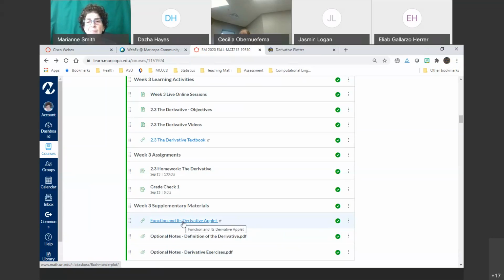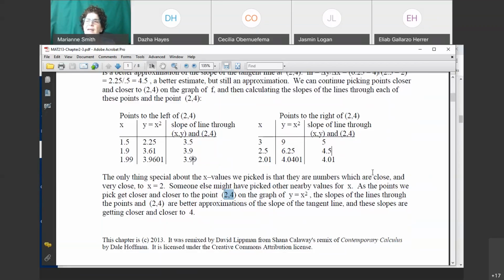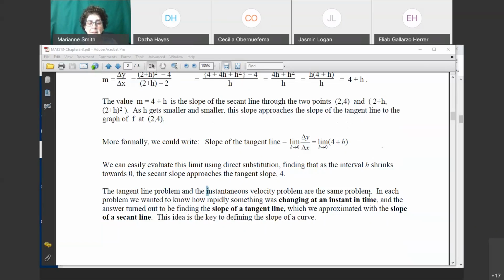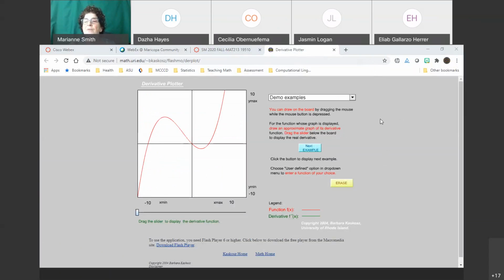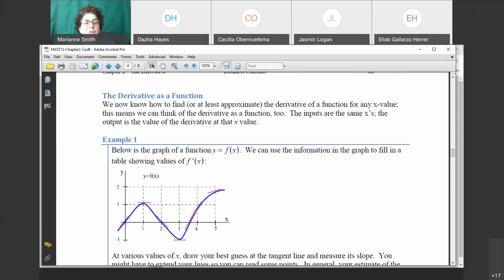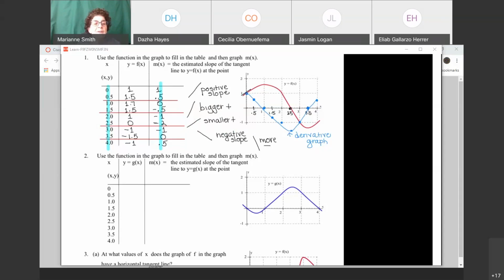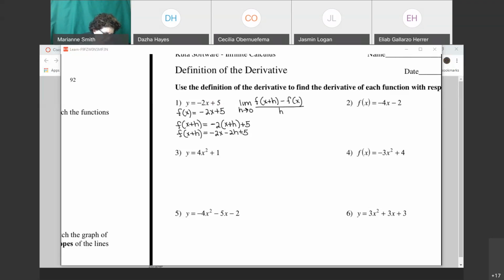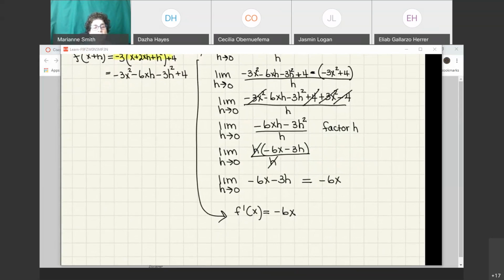MAT213 Live Online Class Session - Definition of the Derivative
This is a recording of a MAT213 live online session held on September 9, 2020. In it, we covering the definition of the derivative of a function, as the slope of a tangent line to the function graph at a given point. This is also the instantaneous rate of change of the function at that point. The general derivative of a function is also a function, whose y-values are the slope of the tangent line to the original function as the x-values increase. We used the limit definition of the derivative to compute the derivatives of several functions.